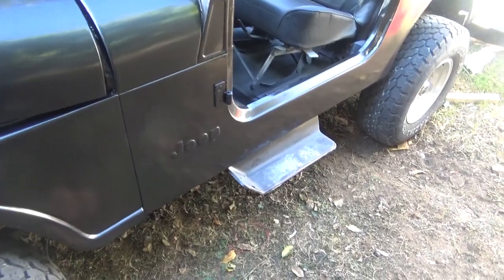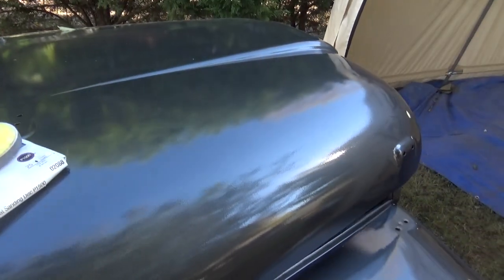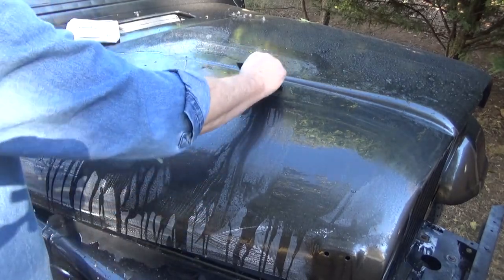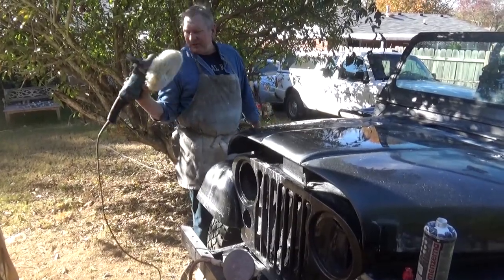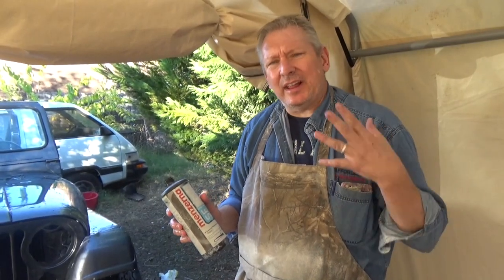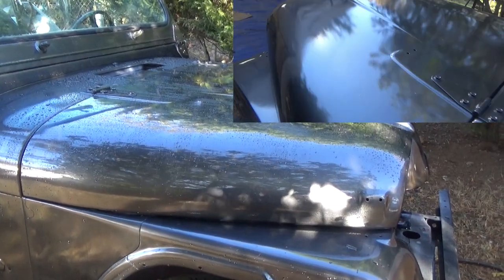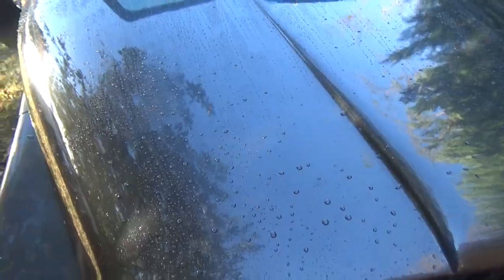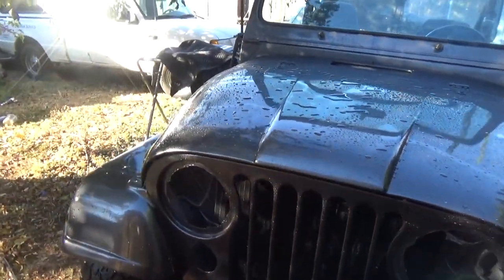CJ Jeep Paint Job - Examine the Paint - Buffing The Hood (On the Pig)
Makita 9237C 7-Inch Buffer Kit
Menzerna Power Gloss 1000
So the pig is out of the barn hahaha - After painting the CJ comes out of the booth for a close look at the results of the paint. I needed to buff the hood before freezing temps stop any progress.